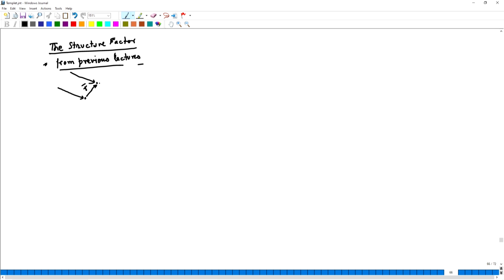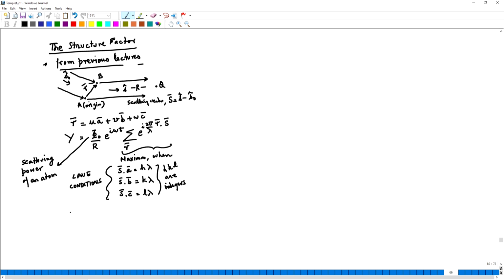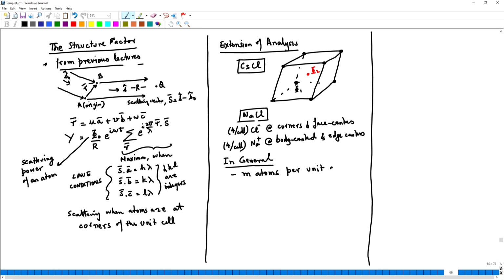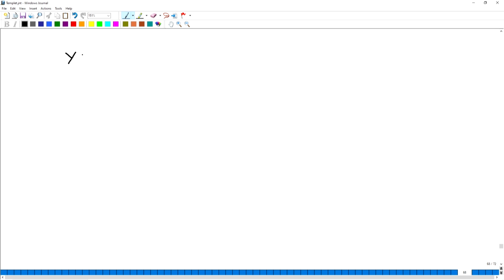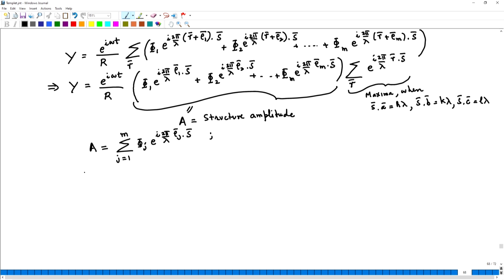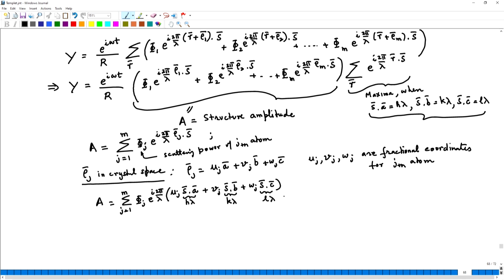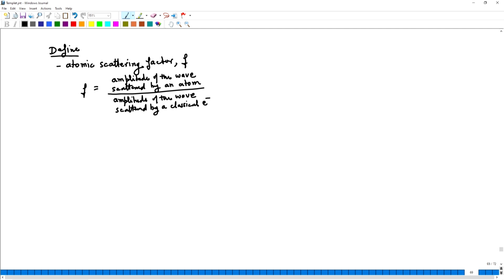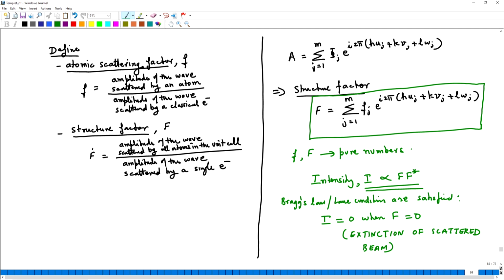Lecture 44: The Structure Factor